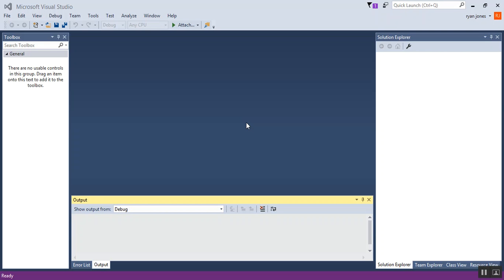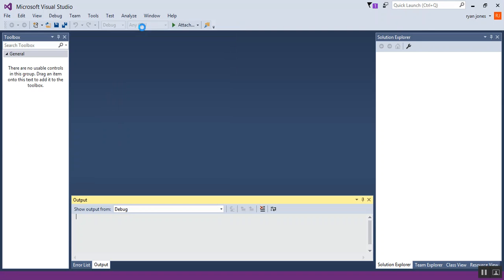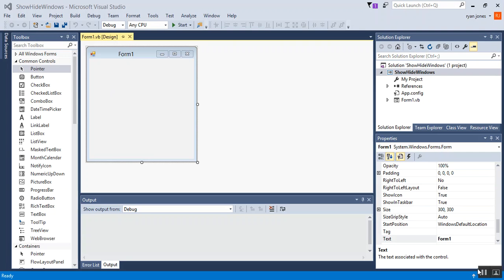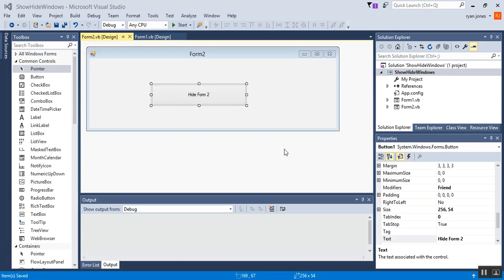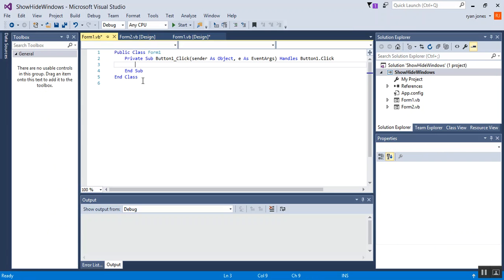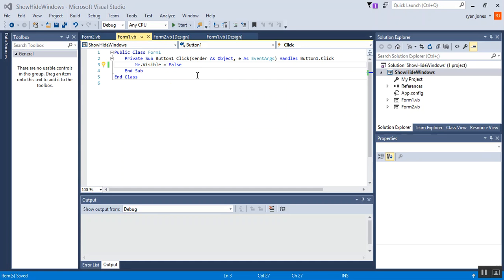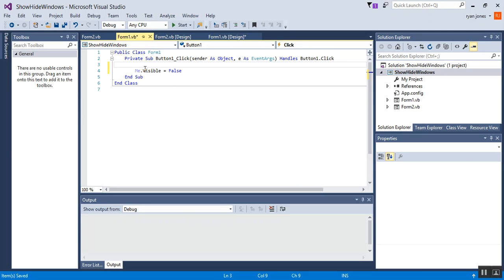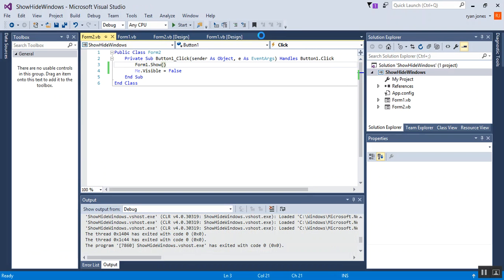Visual Studio 2015 - Show Hide Windows Forms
Show Hide Windows Forms using Visual Basic (VB.net) code. The example uses buttons to show and hide different forms.
For additional assistance refer to the Microsoft documentation.
Me.Visible = False
Form2.Show()